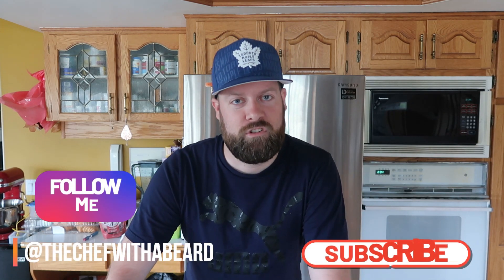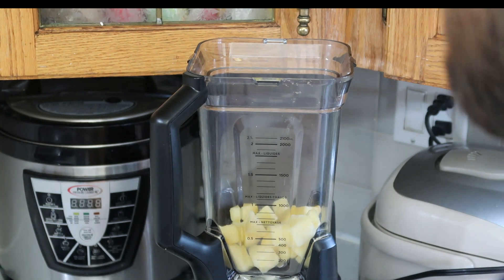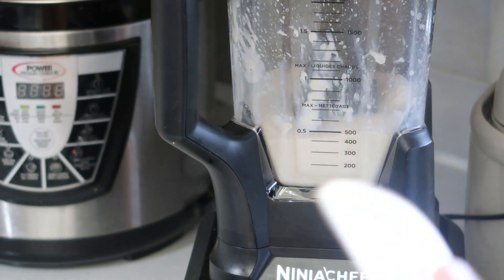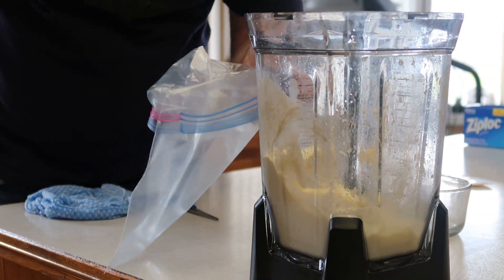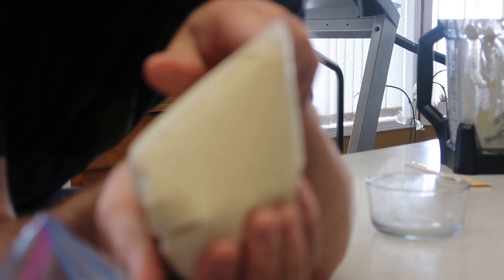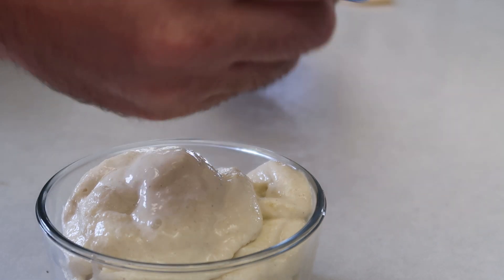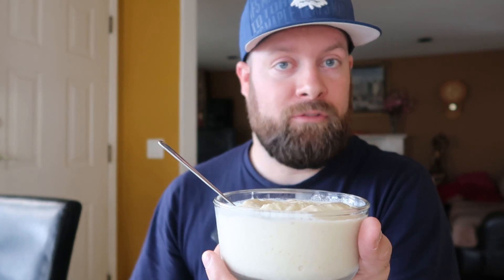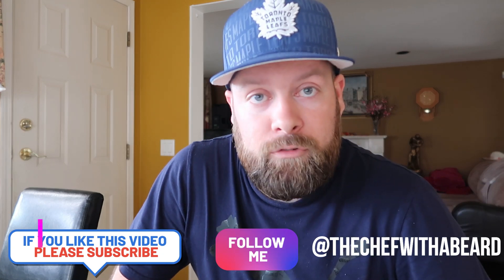How to make Disney's Dole Whip Recipe at home!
This is the 3rd installment of disney's shared recipes. Hope everyone is being safe and enjoys the video!